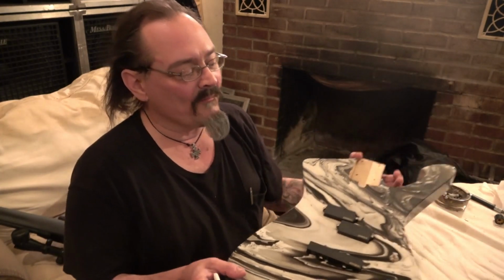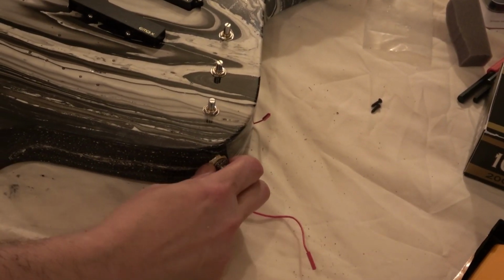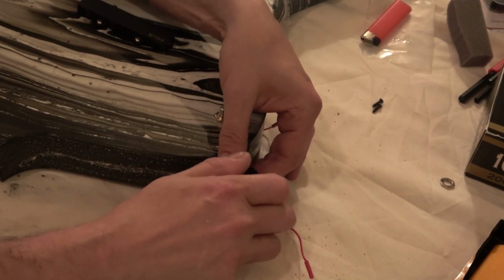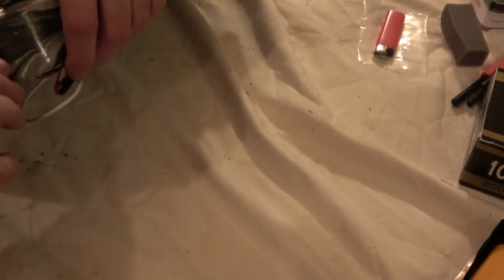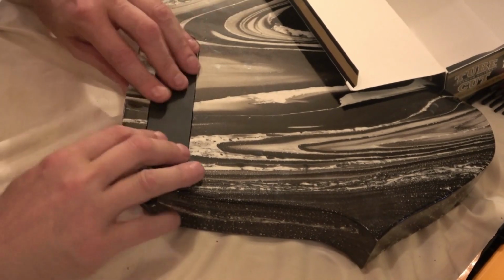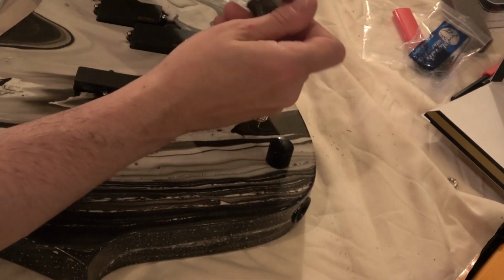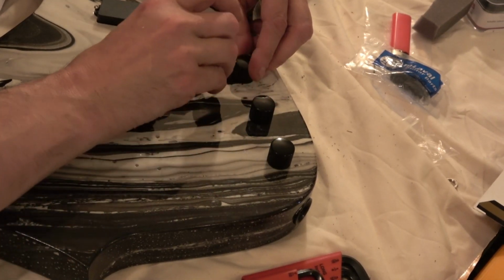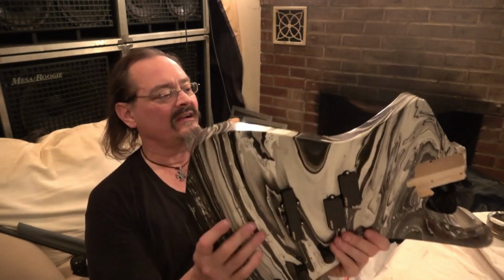THE ICEMAN COMETH- part 2. Jackin' the knobs!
In this video our hero installs an electro socket jack plate, and 3 very nicely machined knobs.  No other information is available. But on an unrelated note, I would like to turn you onto an artist who I met YEARS ago, and I just saw her today. Her name is Dana LeCroix. Here is a video from her channel. Check her out.